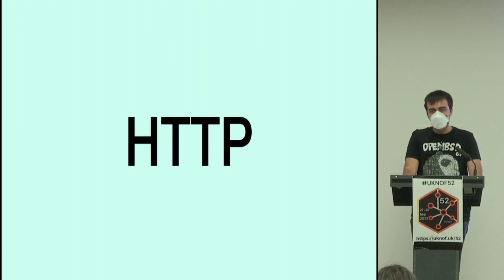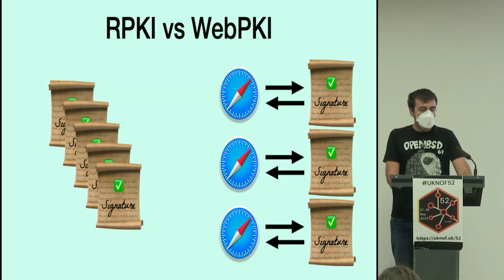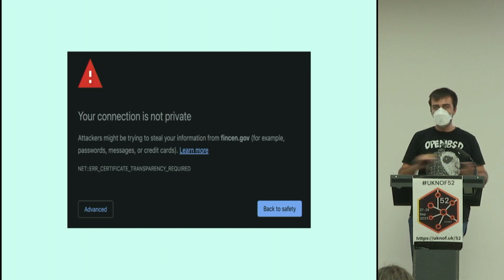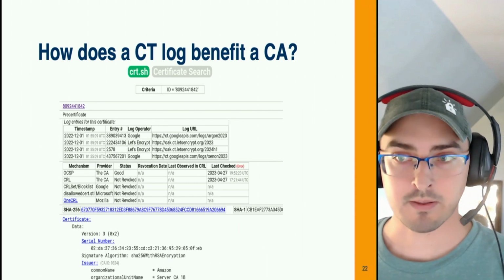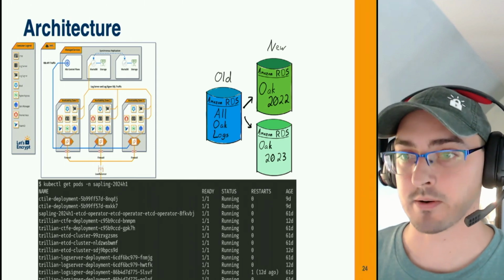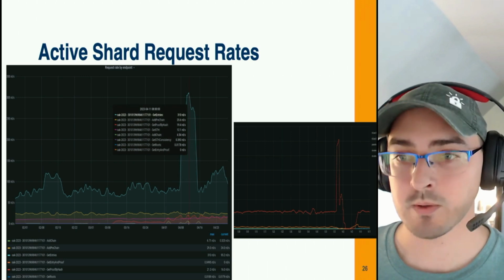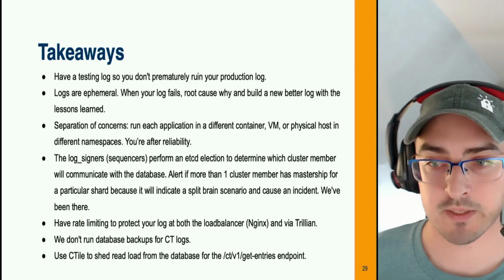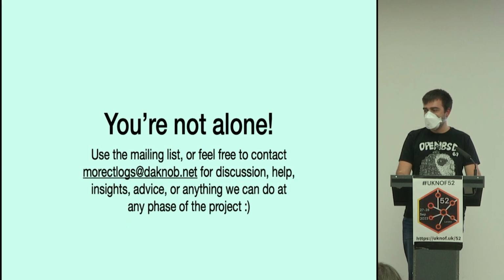UKNOF52 - Certificate Transparency: Supporting Critical Internet Infrastructure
Speakers: Antonios Chariton, Phil Porada

This presentation goes over Certificate Transparency, what it is, and how it's used to ensure billions of TLS certificates across the Internet can be trusted.

It then presents what CT Logs are, what it takes to run one of these critical services, and how anyone can do it to contribute to a more secure Internet.